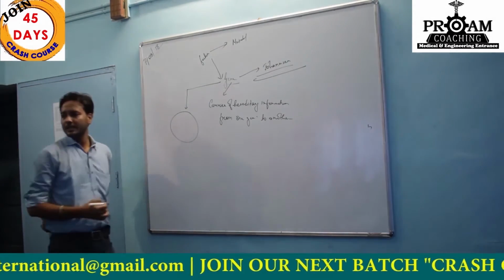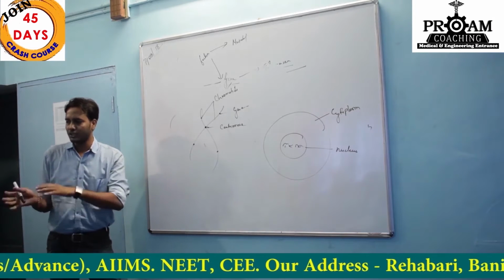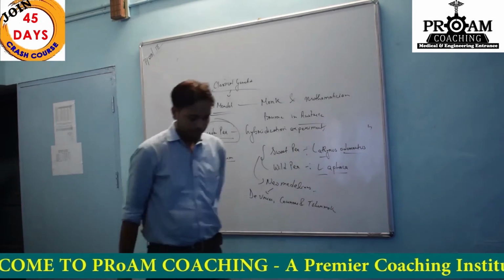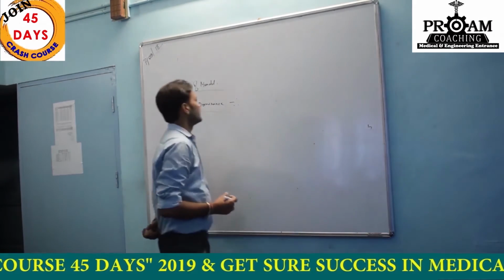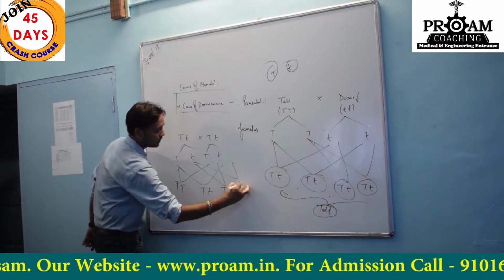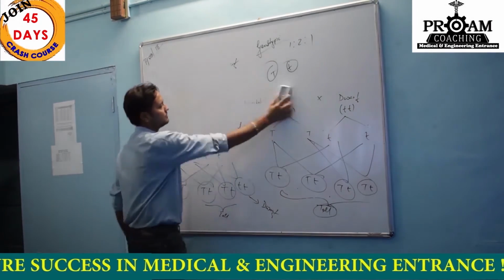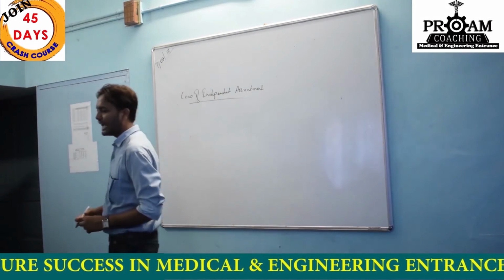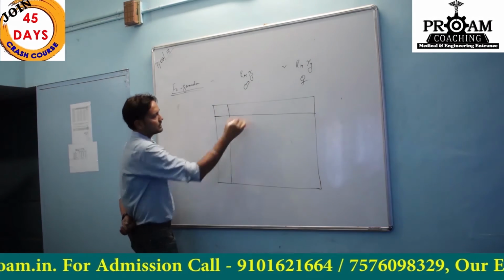Best Coaching for Medical Entrance 2019 / ProAm Coaching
In this video, you will learn Biology subject preparation in brief for "Medical Entrance 2019". Must watch the important Video.

Kindly, leave a feedback after watching the full video in comment section.

We, ProAm Coaching Institute is in Guwahati Assam, one of the best coaching for Medical and Engineering entrance centre. Our faculties are well experienced and motivating. Our classrooms are AC and CCTV enabled. We have Hostel facilities too.